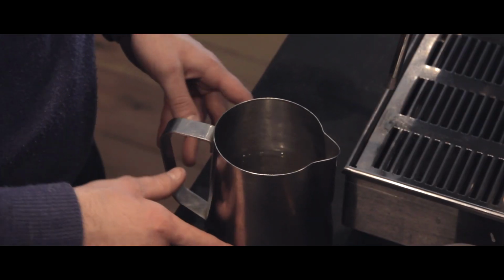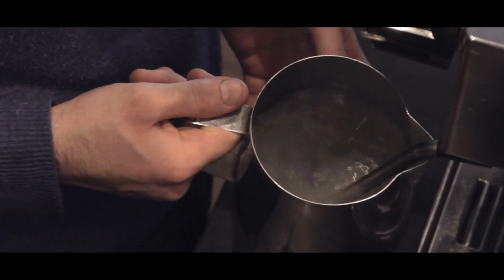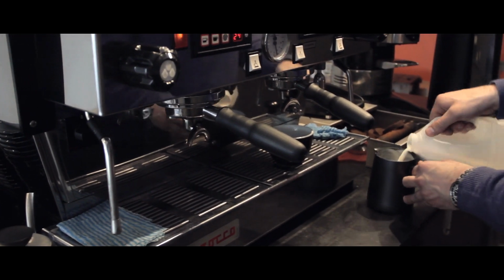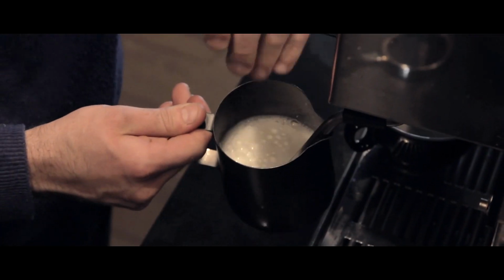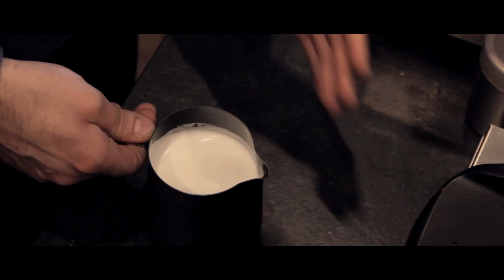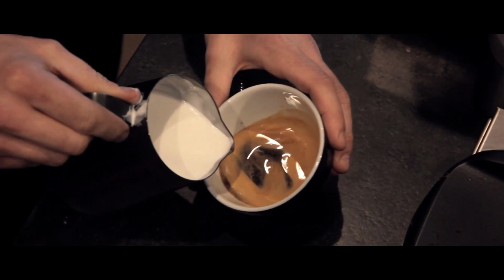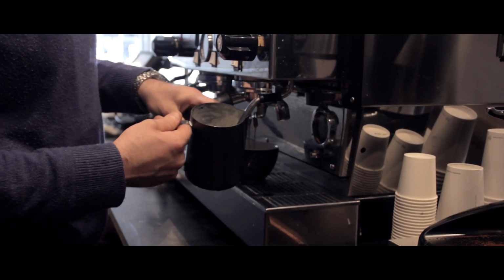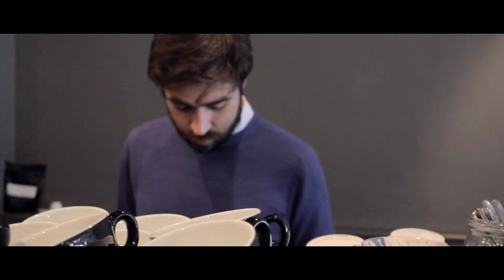How To: Foam Milk for Cappuccino & Latte | Wogan Coffee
One of our expert Barista's demonstrates the essentials of perfect milk foaming for a Cappuccino and a Latte.

Based in Bristol and delivering across the country, Wogan Coffee has been roasting and supplying coffee to the trade and individual customers for over forty years.

For details of wholesale and public bean sales and more training, please